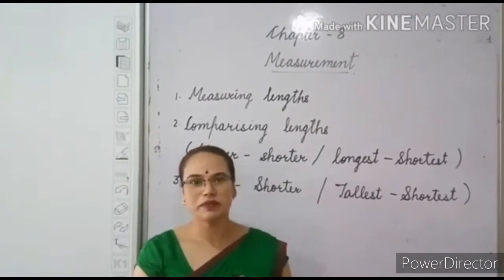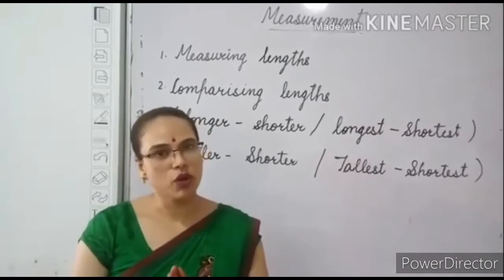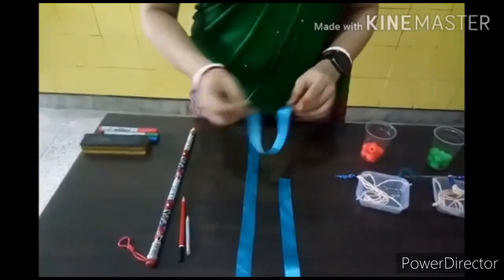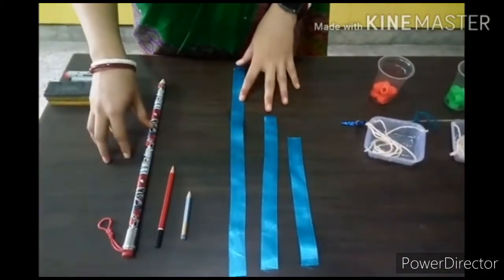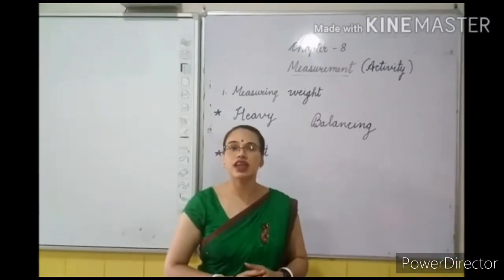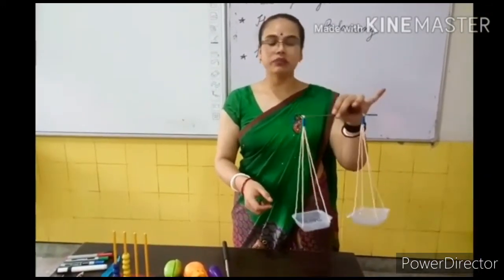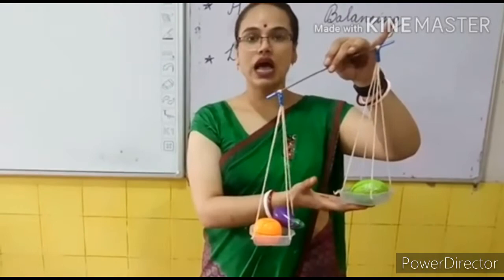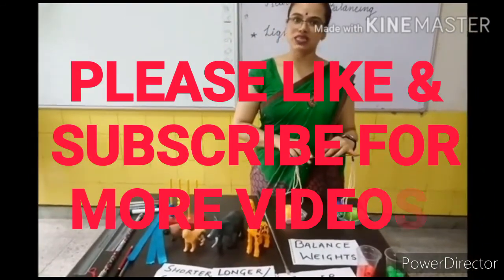kids maths measuring size and weight lesson/activity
This activity is explained by my wife.. who is a PRT.